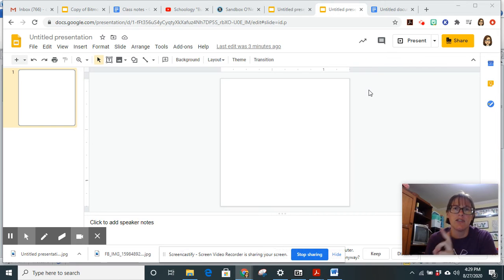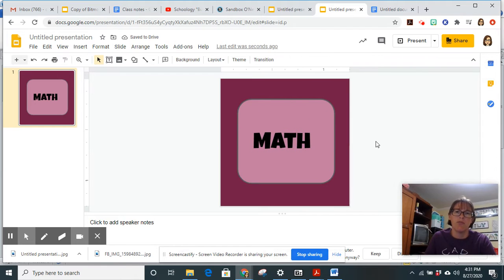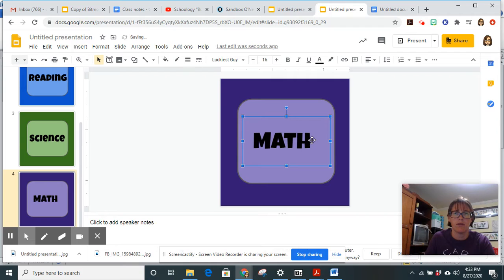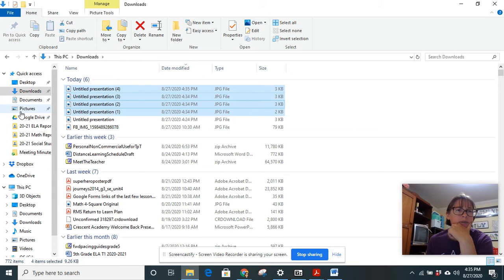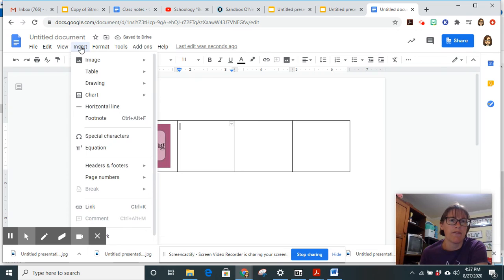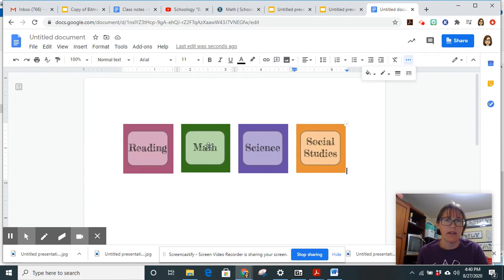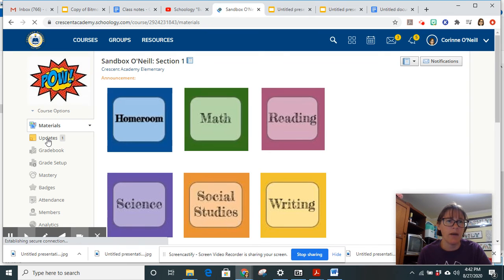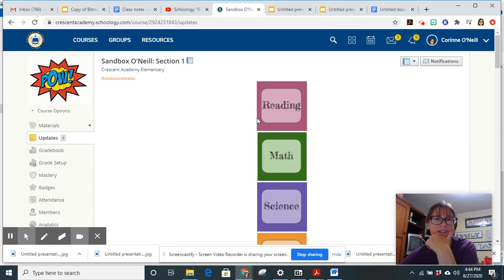Schoology button tutorial